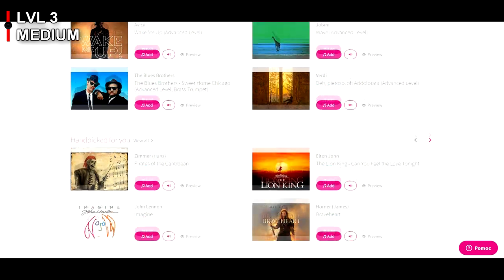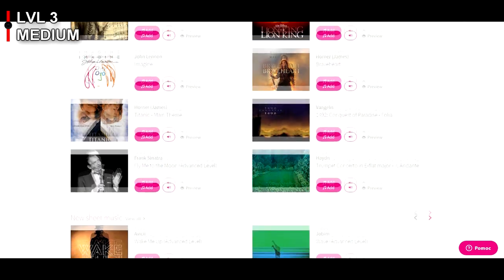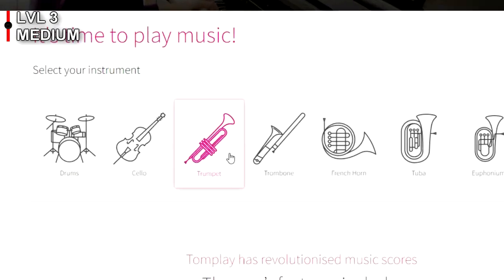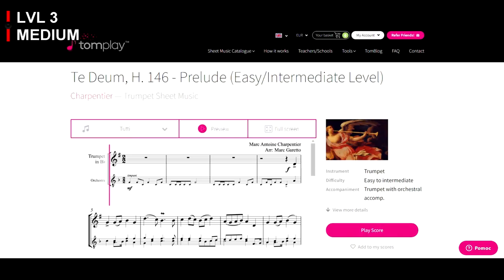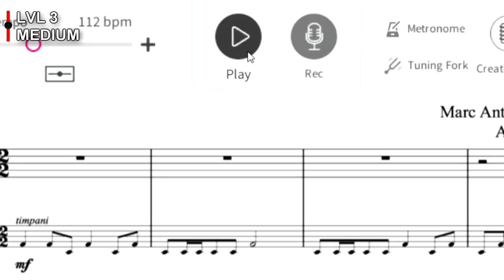3 EASY SONGS on TRUMPET (Sound Impressive!)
Hey! In this music video, I'm presenting 3 Easy Trumpet Songs for Beginners with Notes / Sheet Music on the screen! 🎺 They are divided into 3 difficulty levels (Very Easy, Easy and Medium). You can see how to play them and play with me, also on clarinet, tenor sax, soprano sax and all Bb instruments :)

🌟 This video is made in cooperation with TOMPLAY!
1.
2. Create your account or login to your account if you already have one.
And
As a gift, try out their FREE fingering charts in

Much music love for you, enjoy! :)